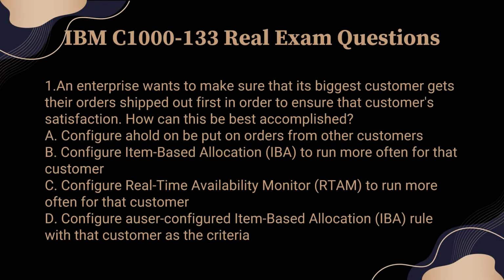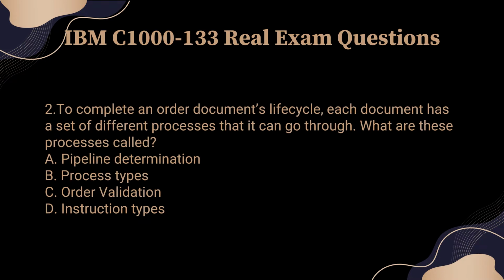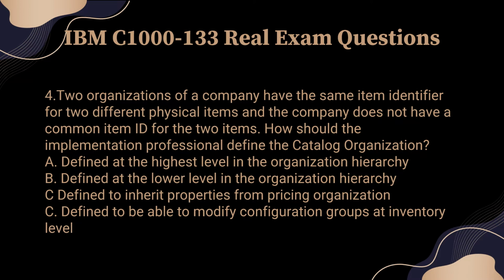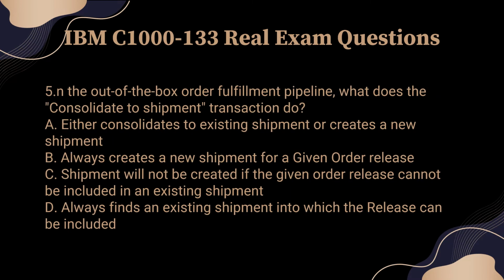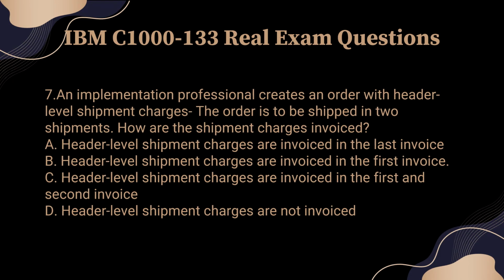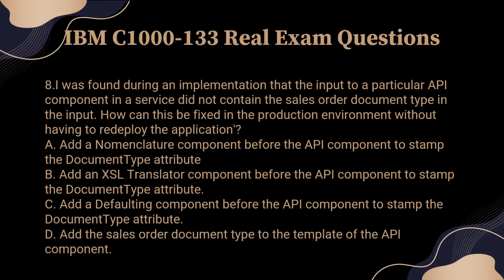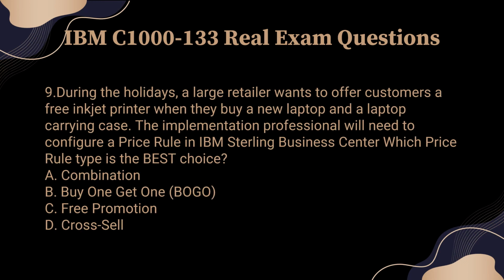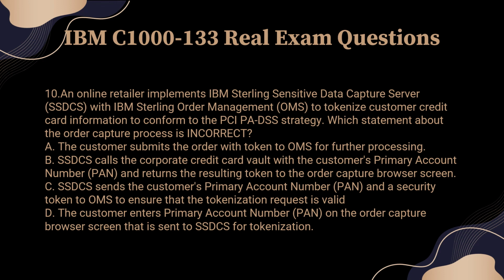IBM Certification C1000-133 Real Exam Questions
IBM certification C1000-133 real exam questions are the best material for you to pass the test. An IBM Certified Developer - IBM Cognos Analytics Developer V11.1.x is responsible for building advanced reports and dashboards and connecting to data and modeling meta data sources.